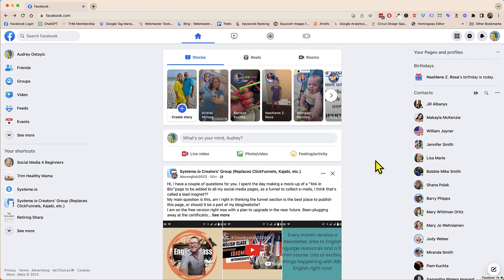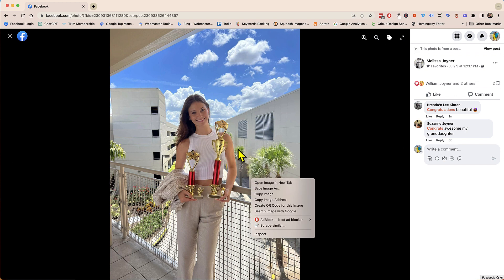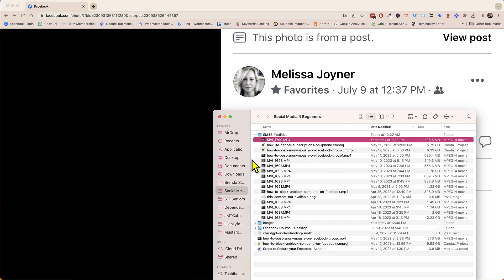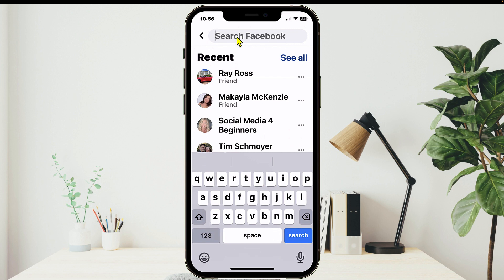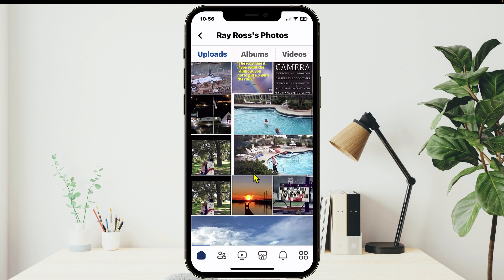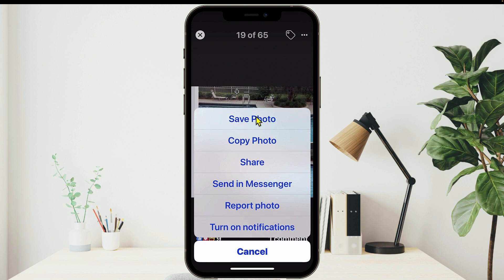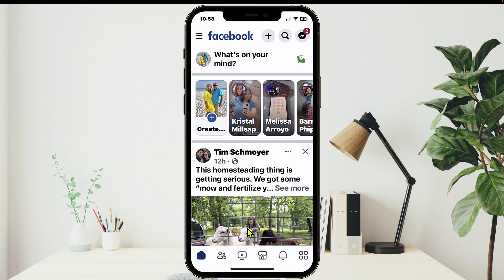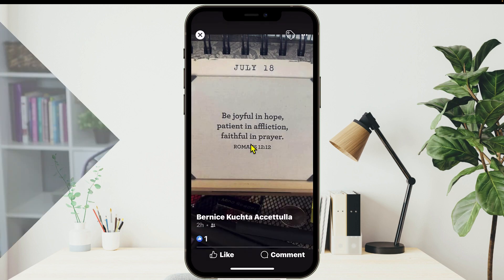How to Save Photos From Someone Else's Facebook - Desktop 🖥️ and Mobile 📱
Got an email with the question, "How can you download photos from someone else's Facebook page?" So I figured I'd jump on and do a quick video to show her how.

This is for the Facebook Desktop and App versions.

***Courses Offered Over on Website ***

1. FACEBOOK for Beginners - New to Facebook? Confused by Facebook? Frustrated by Facebook? This course is designed for the Baby Boomer or Senior who is brand spanking new to Facebook and may be feeling overwhelmed.

2. YOUTUBE for Beginners - Music moves the soul and for seniors listening to the music of old makes you feel young again. It brings back memories you long forgot about and makes you if only for the moment, forget about the struggles you're going through.

3. SKYPE Course - No matter what device you are on, smartphone, tablet or computer, Skype gives you the ability to see your loved ones, in real-time no matter where they are.

Be Blessed,
Audrey